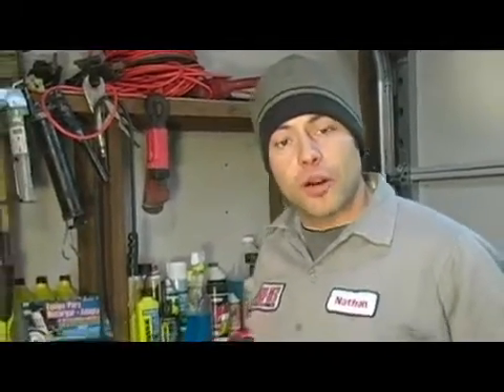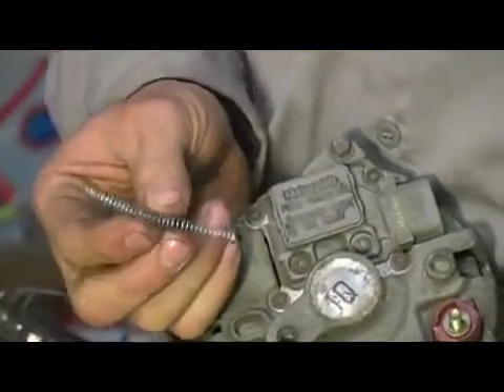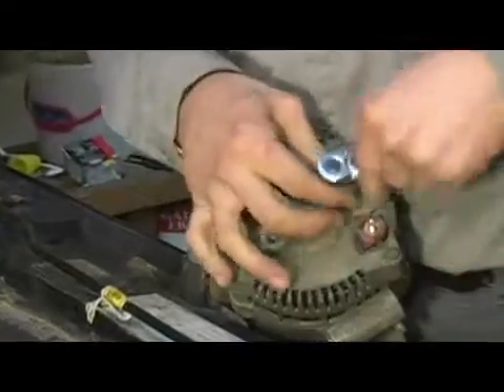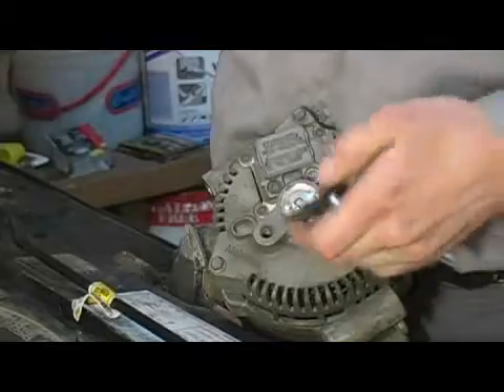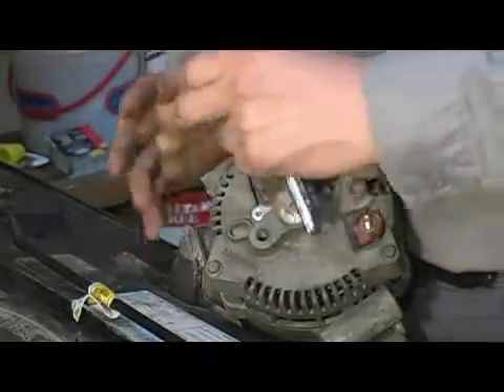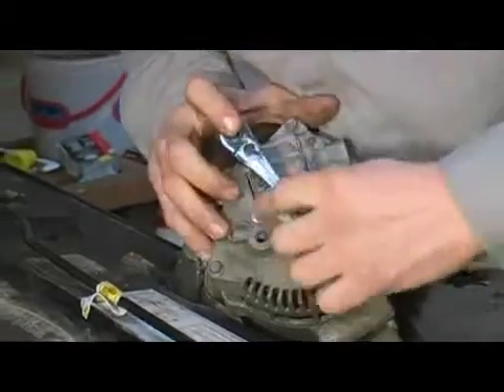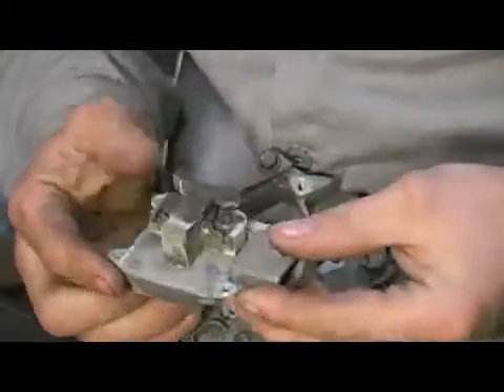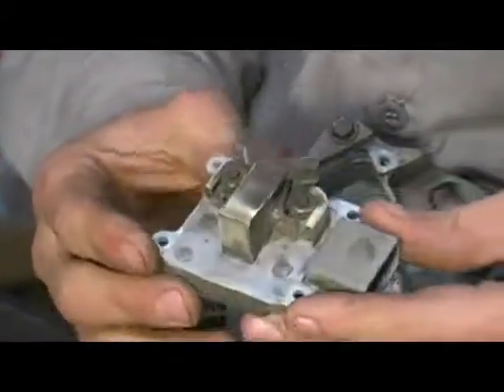How to Remove the Voltage Regulator from the Alternator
How to Remove the Voltage Regulator from the Alternator. Part of the series: How to Rebuild an Alternator. The voltage regulator is held down by several torx bits. Learn how to remove the voltage regulator from the alternator in these free auto repair video instructions featuring a certified mechanic.